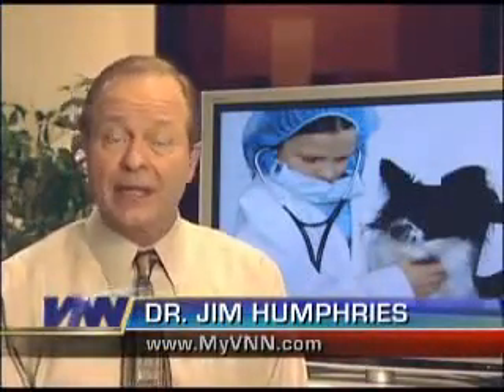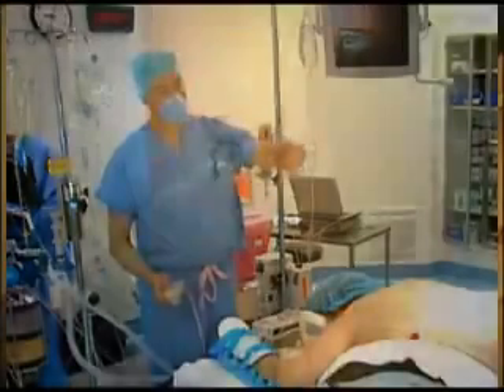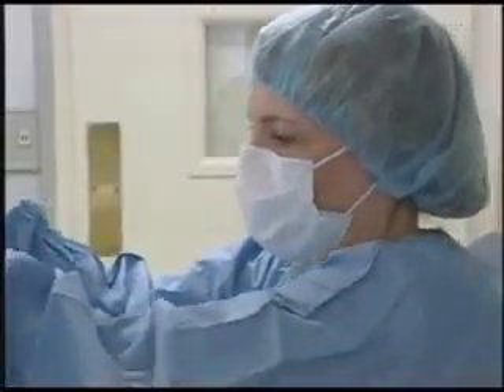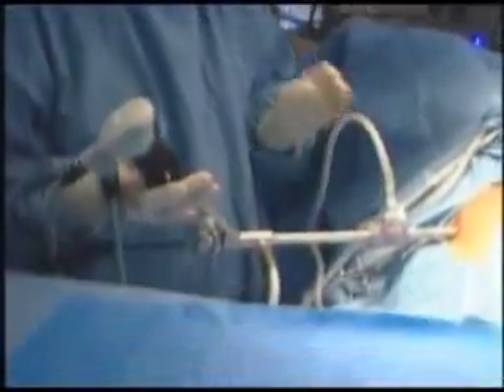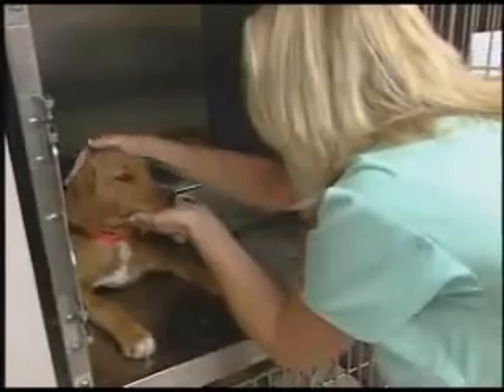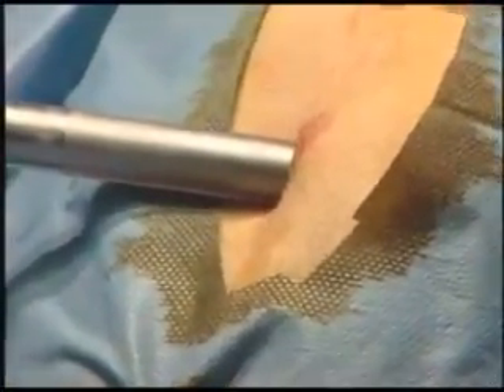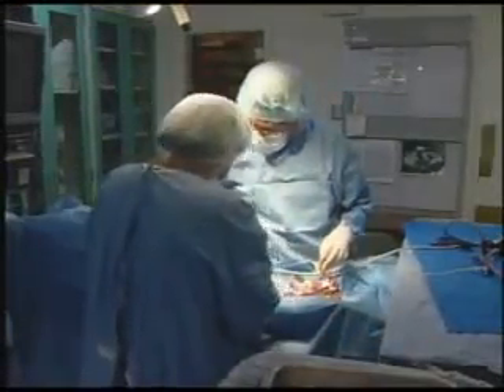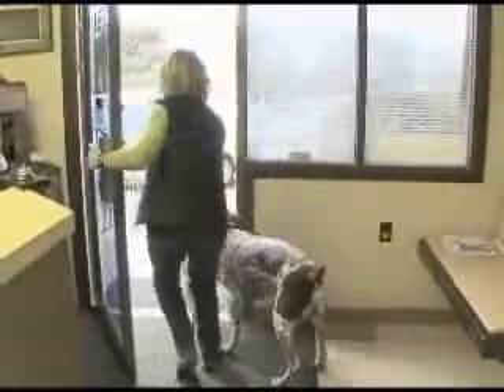Cutting Edge Surgery in Pets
New drugs and medical equipment are making our pets more comfortable before, during, and after surgeries.  The use of laparoscopes in veterinary medicine is just one more example of how advancing technology is helping our pets.   Also known as minimally invasive surgery, laparoscopy is reducing the pain of surgery and even helping to save lives!  Watch this video to see actual footage of laparoscopic surgery!